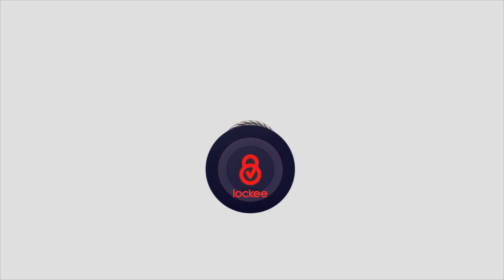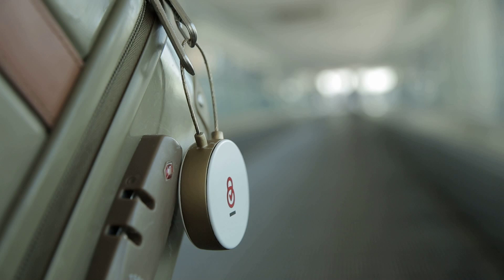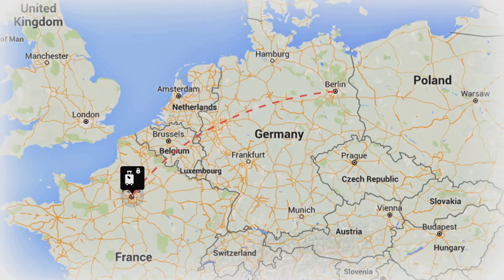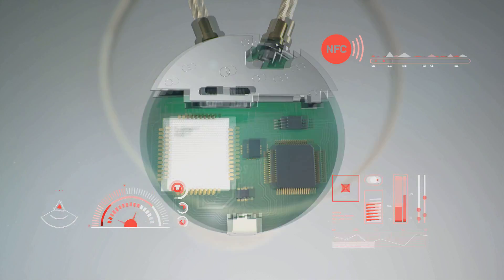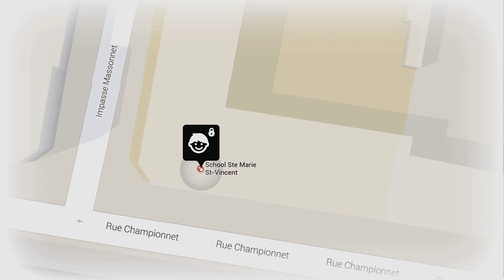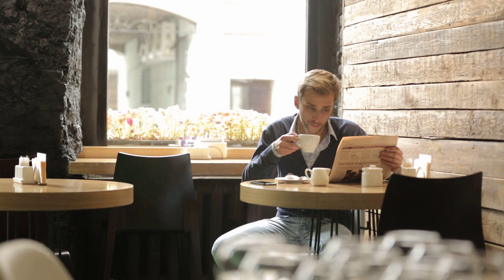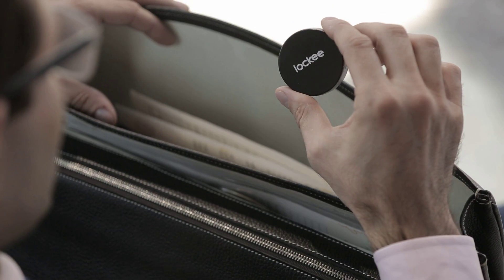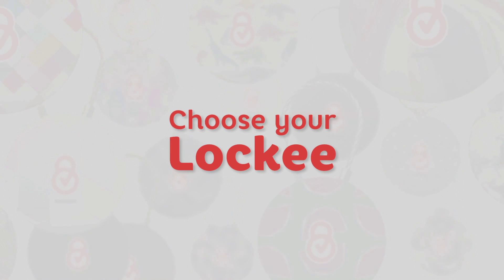The Lockee Keeps your Luggage Safe and Secure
Meet the Lockee, the first multifunctional device that unites all the existing cutting edge technologies for locking and tracking luggage in a compact travel-size lock synced to an app with delivery service that allows to get your luggage back to you within 48 hours.

Created by a team of Russian engineers, the Lockee startup just received a $42000 grant from Microsoft for product development and will boost this grant with a crowdfunding campaign on Indiegogo. The crowd funding campaign is scheduled for December 8th and will last till January 16th.

No need to buy pricey travel solutions to secure your vacation: at the introductory price of $59 you get the hardware device that is a universal lock applicable to most current suitcases and luggage.

With Lockee you don’t need keys, passwords or codes. The fingerprint identification makes opening your luggage a simple one-step process. You can also open your Lockee using a special smartphone app installed on your device. A LED signal system and a reinforced locking cord will secure your baggage during the trip.